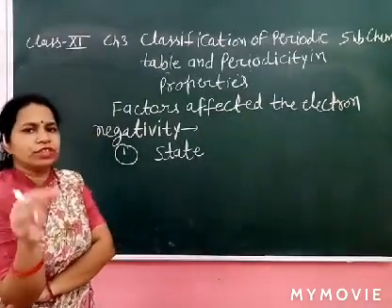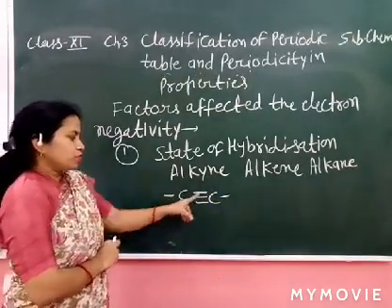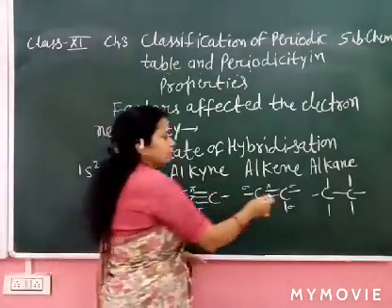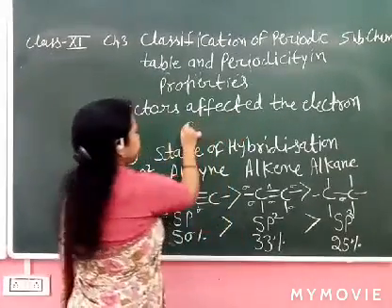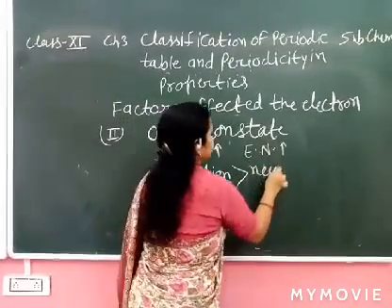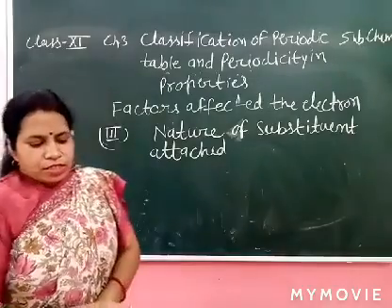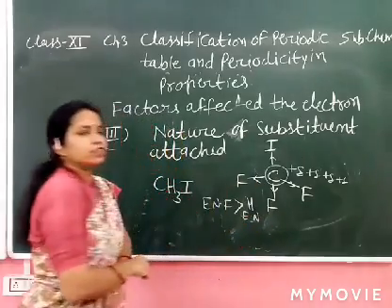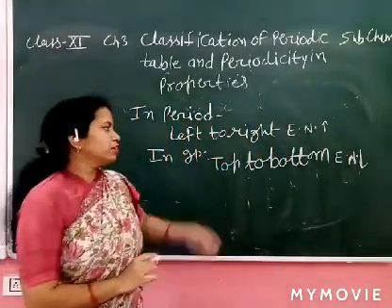BBV class-11 Chemistry Chapter-3 V-27